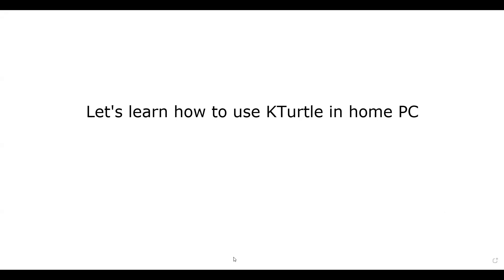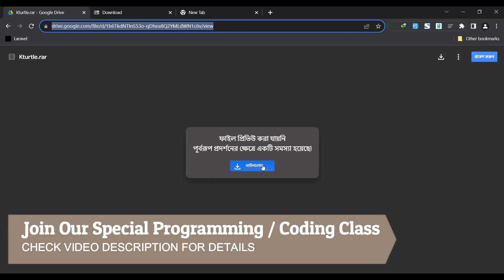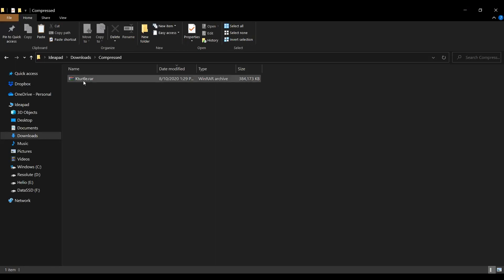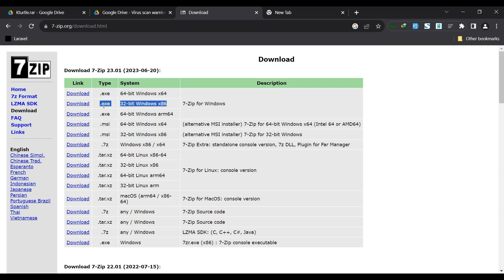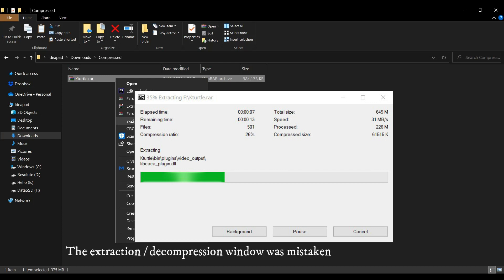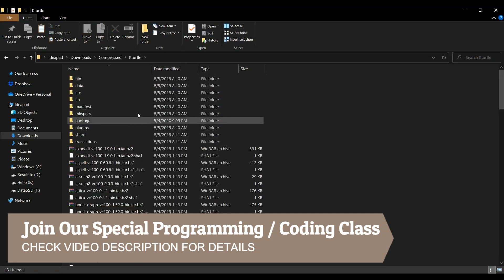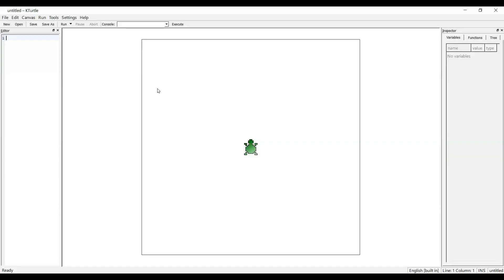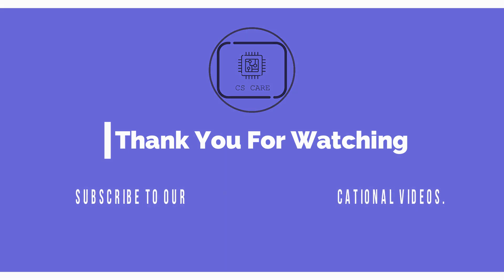How to use Kturtle in your Windows PC | Kturtle Tutorials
KTurtle is an educational programming environment for learning how to do computer programming.
In this video, we show how you can start using Kturtle in your Windows PC.

00:00 Intro
00:55 Download Kturtle.rar file
03:10 Extracting the rar file
07:11 Locate kturtle.exe and run it